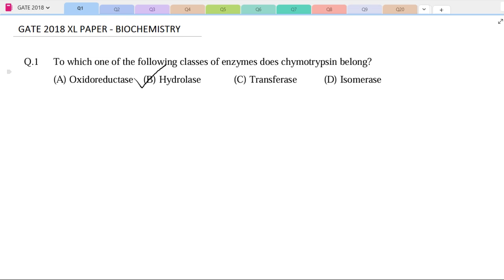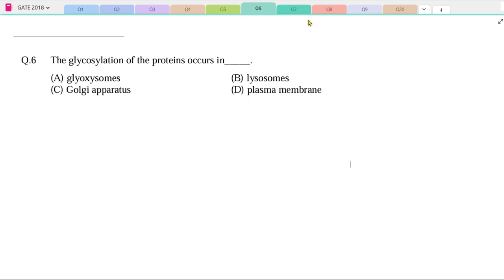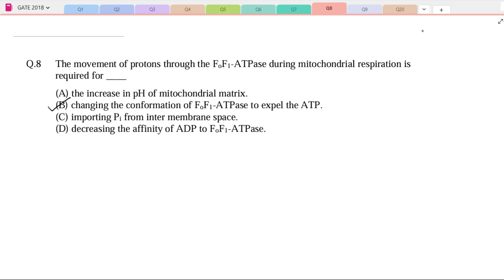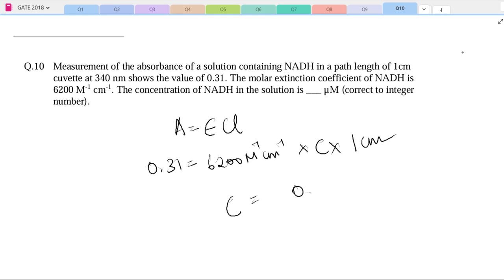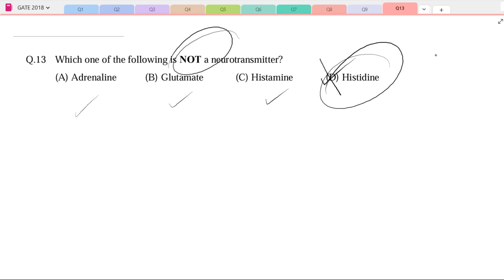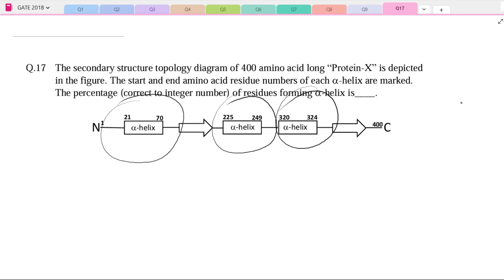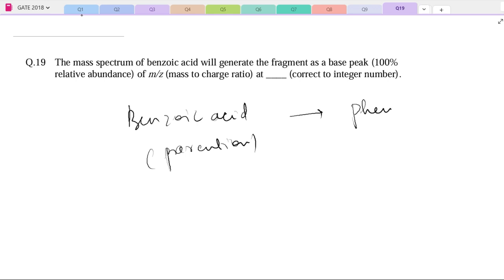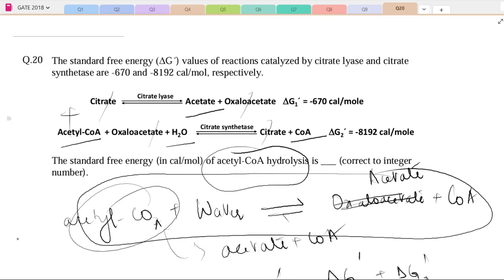Biochemistry GATE XL 2018 PYQs solutions || Target GATE XL 2025.